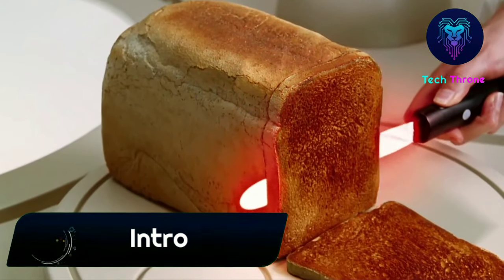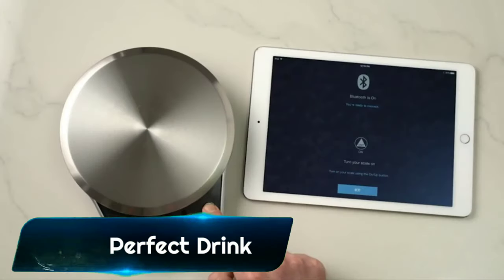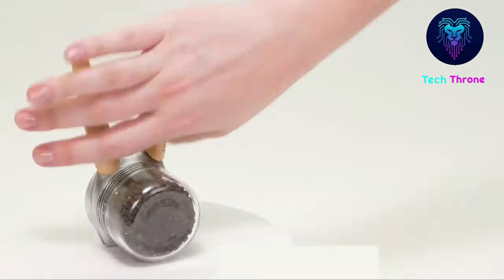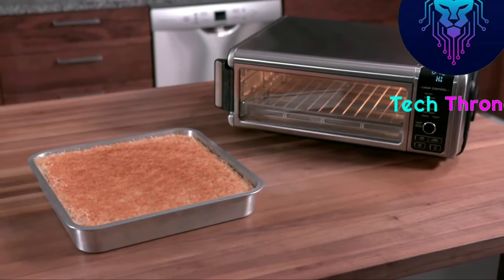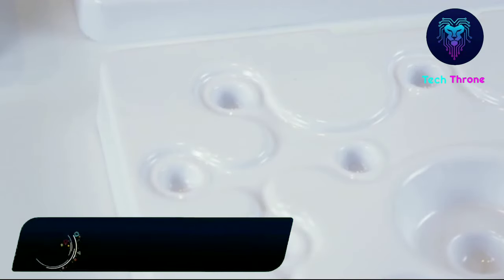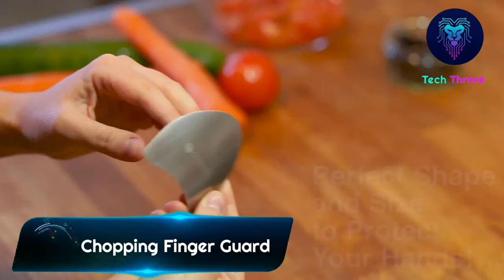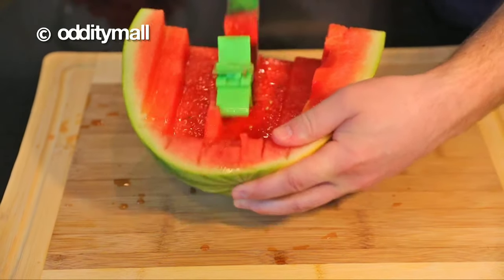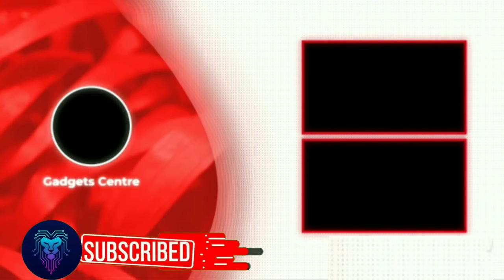Best Kitchen Gadget 2020 - More Worth Than Price | Kitchen gadgets| Tech Throne | TT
I have to admit, I’m a kitchen gadget junkie. I’ve fallen victim to everything from taco shell warmers to muffin top baking pans.

Since I’ve made a commitment to early retirement, though, I’ve managed to kick the gadget habit and pare down my kitchenware to the essentials…. well, the essential tools plus a few extras that I feel add enough value to keep around.

With these best kitchen gadgets, you will make the cooking time a breeze. And you will wonder why you didn’t start using these gadgets sooner!

These are the best kitchen gadgets that would make your life easier. so watch and enjoy the video. and even these products available in amazon. if u wanna buy these products just checkout on amazon.

Our Channel even uploads more videos on an innovative product, amazing gadgets, top 10 videos based on gadgets, and even lots more.

Your Queries will be answered within 48 hours.